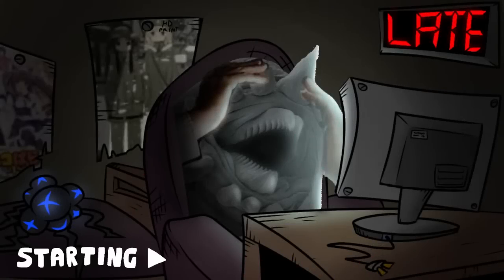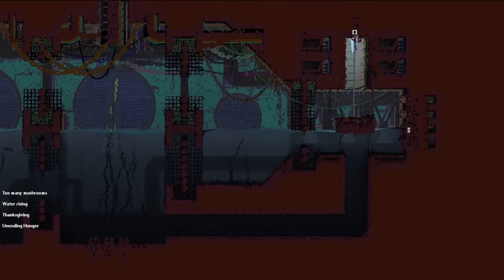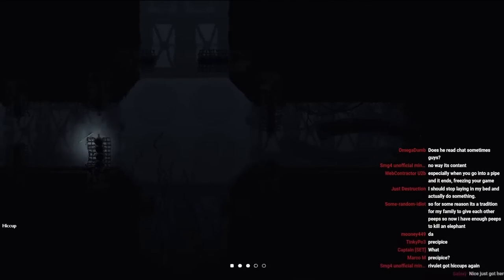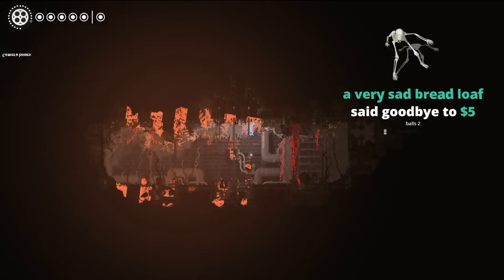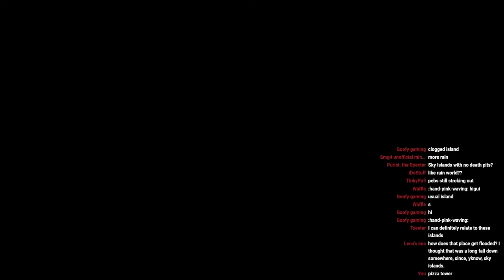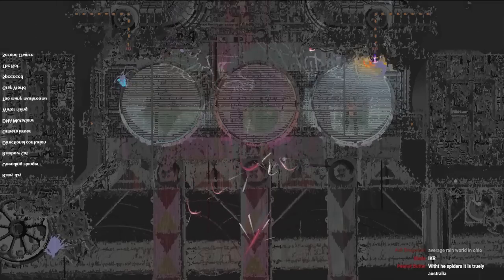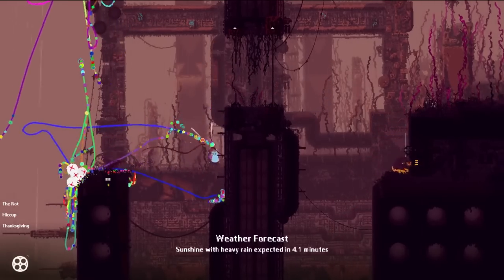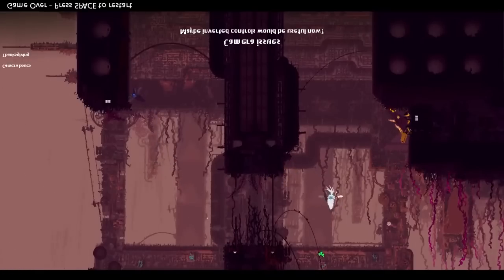Chaos Mode, I suppose | Rain World Downpour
Rain World but my enjoyment of the game is randomized